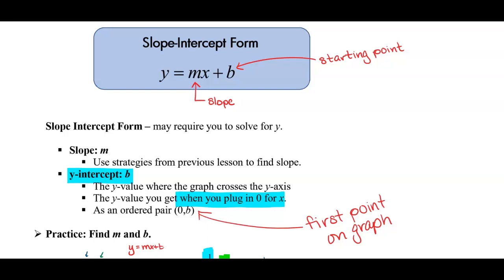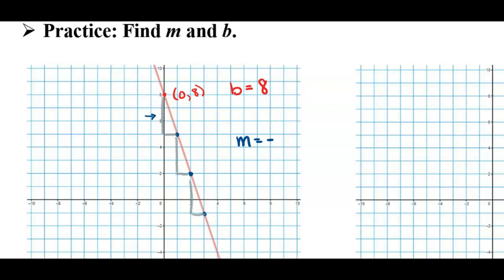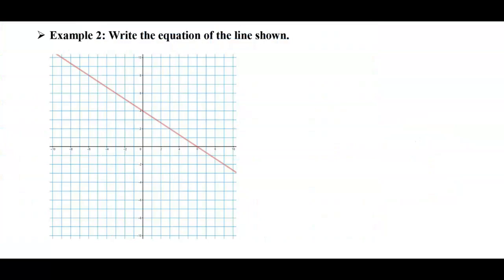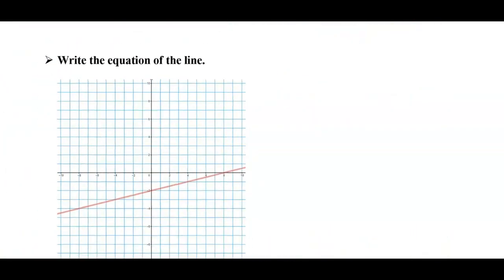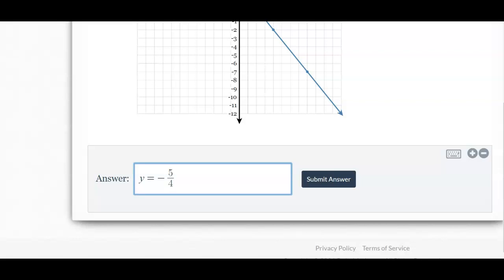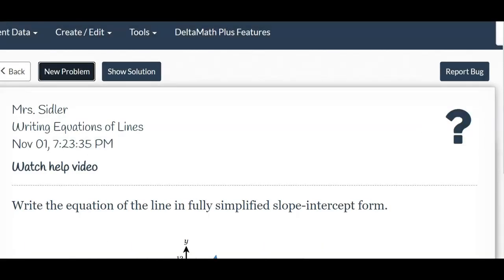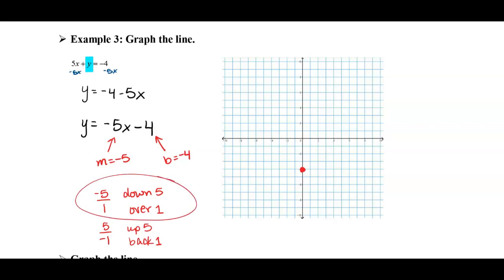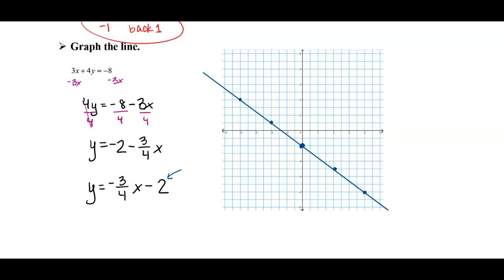Tuesday Nov 2 Part TWO